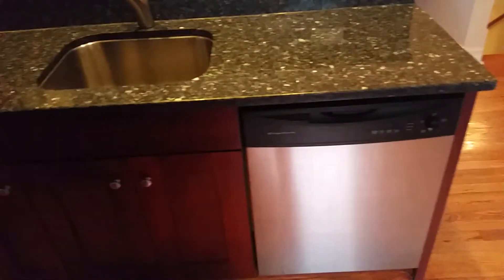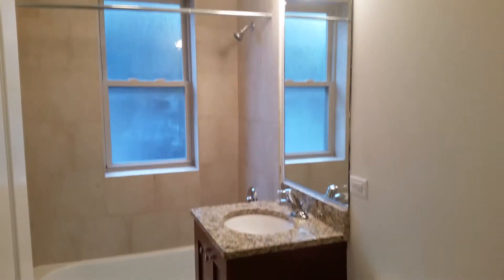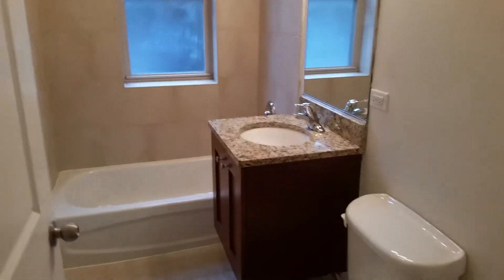3812 N Sheffield 1S